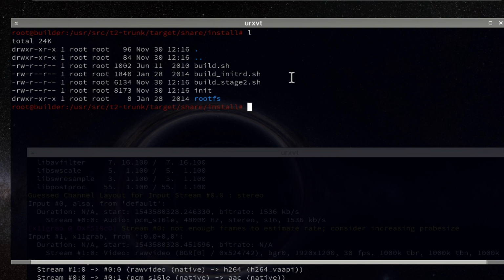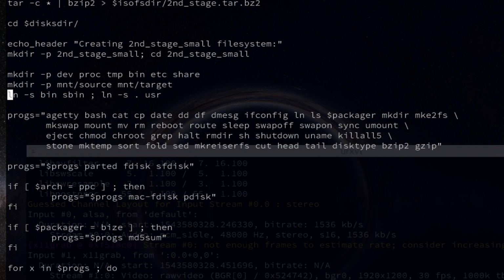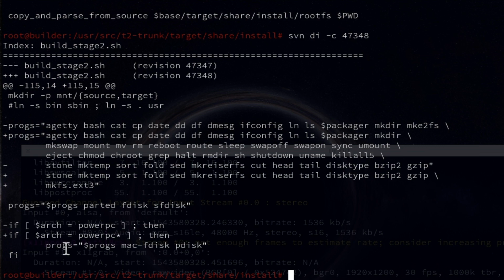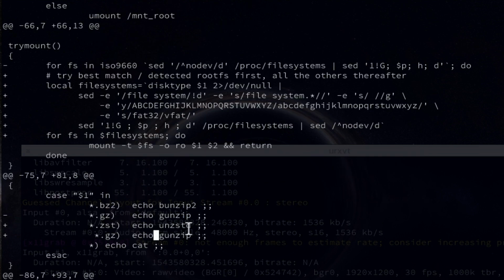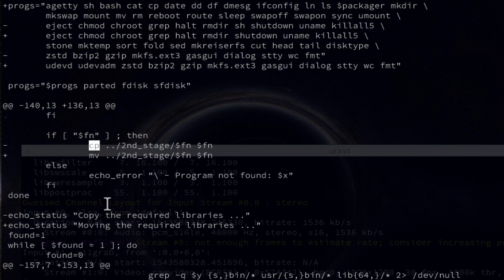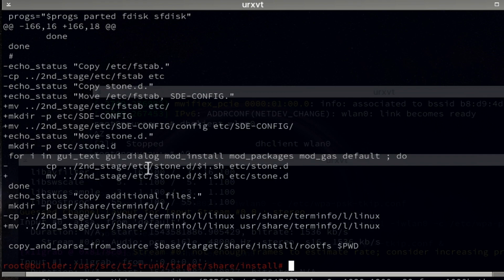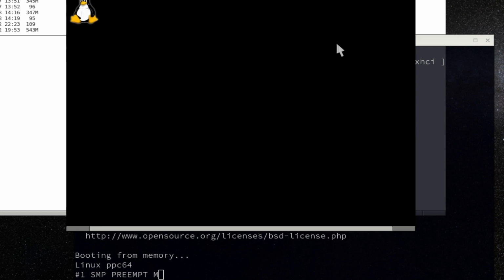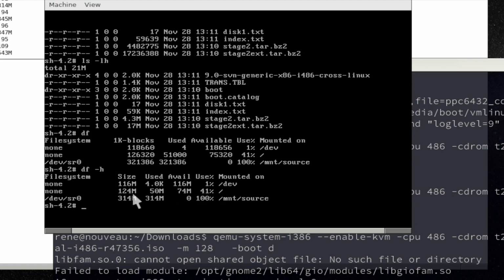Coding a smaller T2/Linux installer, for the PS3 & other vintage systems!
As we could not install T2 Linux on the PS3 with our regular installer image, let's finally fix and rework the small installer image to support such and older vintage systems with even less memory. Ad: computer things @Amazon